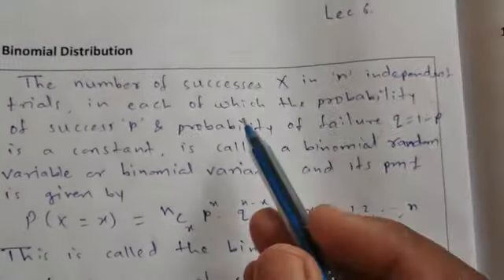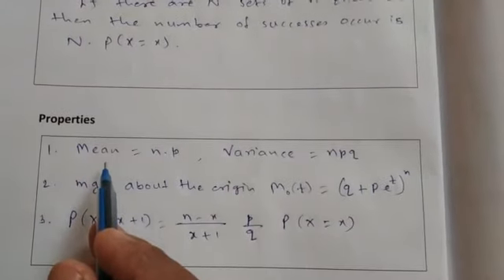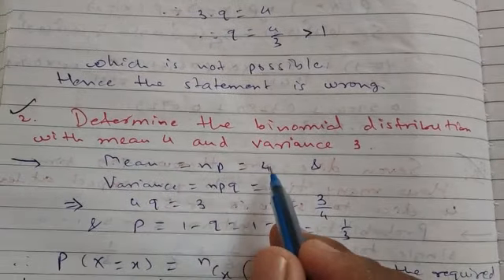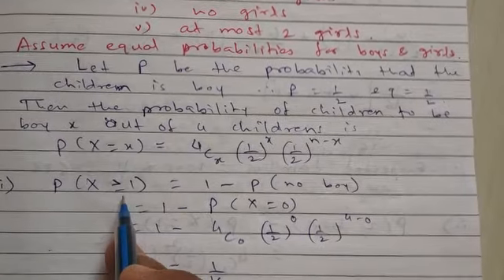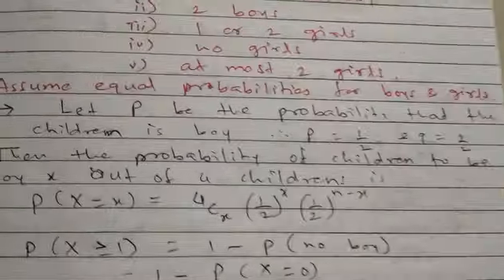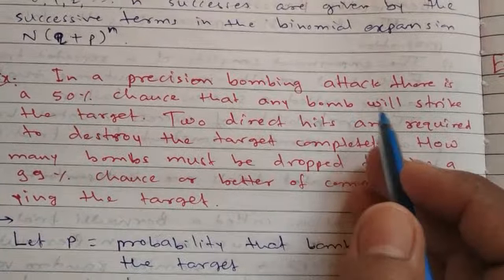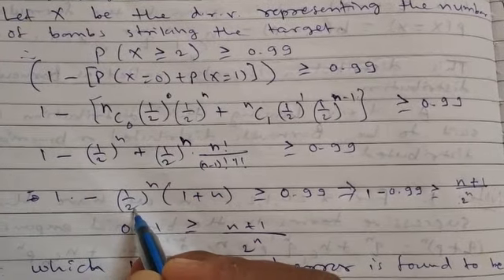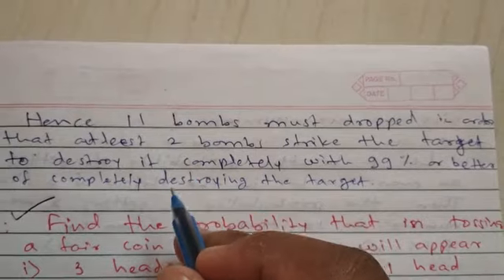6. (Probability) Binomial distribution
In example 2 value of p is 1/4 not 1/3